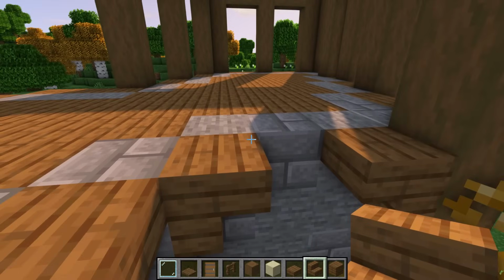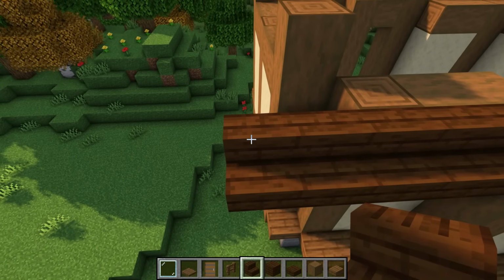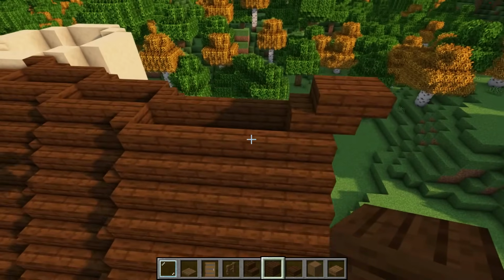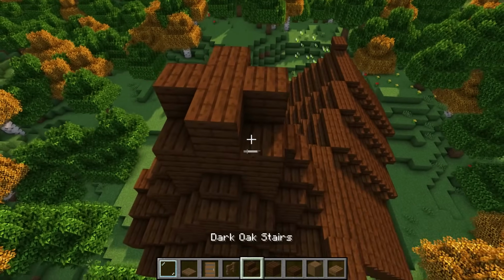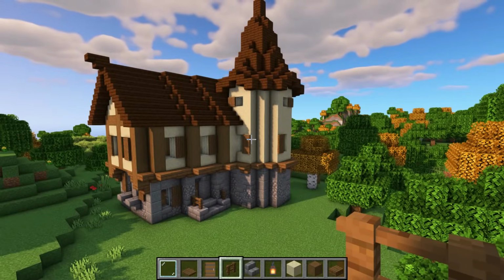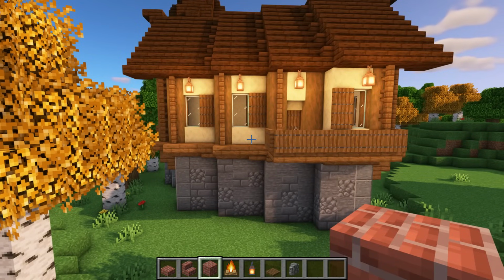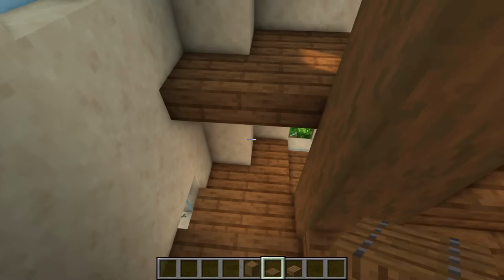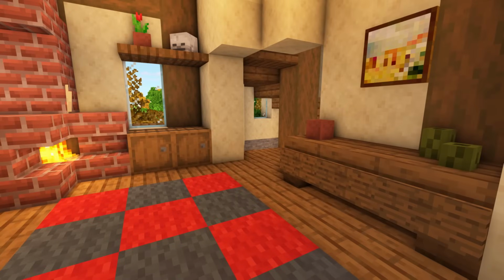Minecraft: How to Build a Medieval House | Easy Medieval House Tutorial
In this build tutorial i will show you how to build a medieval house in minecraft. This is a simple build with a with a little bit of a fantasy style. It's built using easy to gather materials and has plenty of space for survival.

►  Texture Pack: Better Leaves Add-on
►  Shaders: BSL